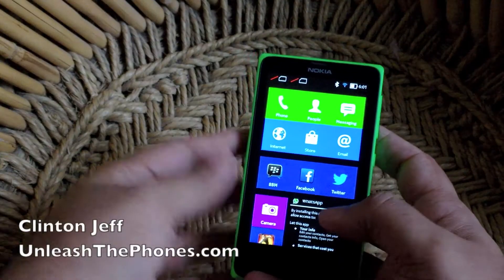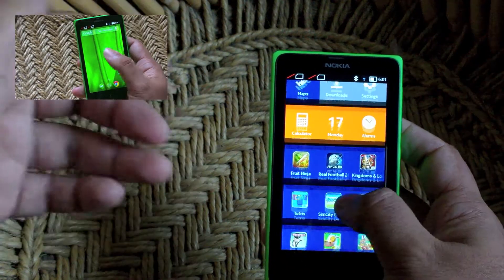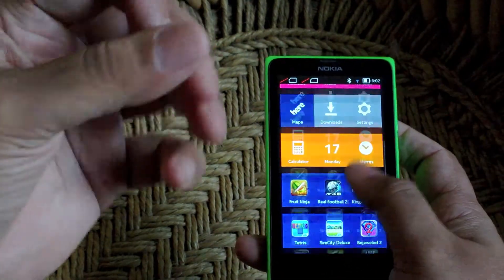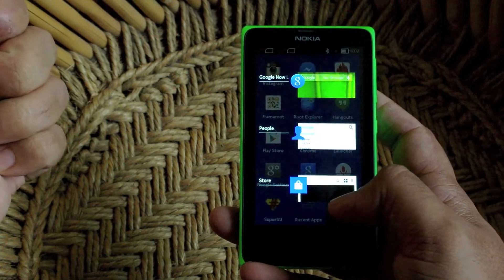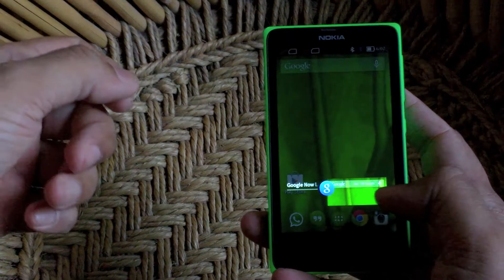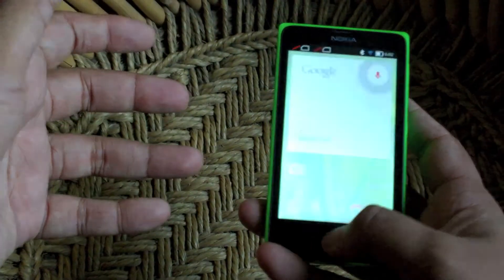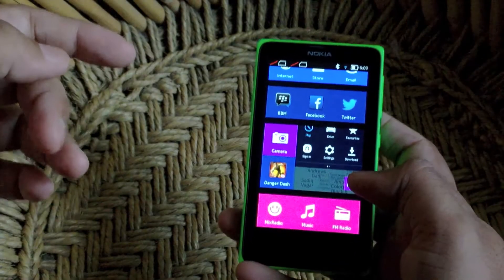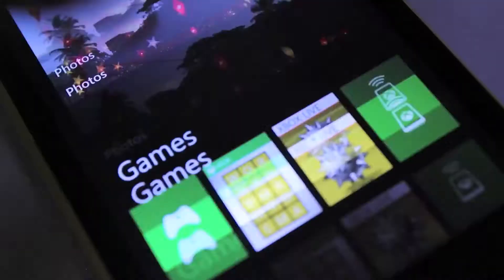How to bring Multitasking to the Nokia X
here's a quick guide on how to bring Multi-tasking to the Nokia X. With just one app!.